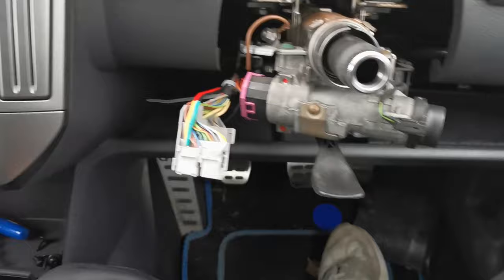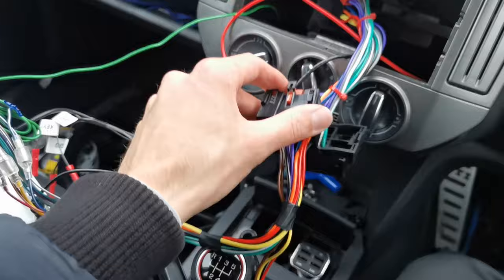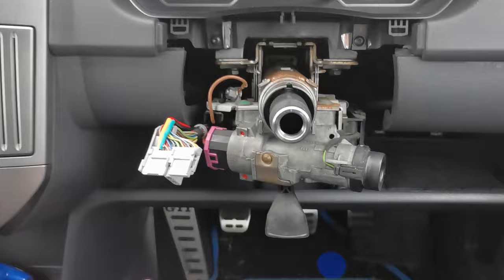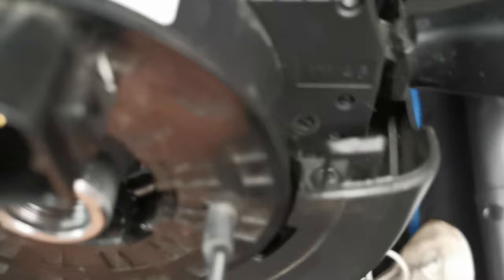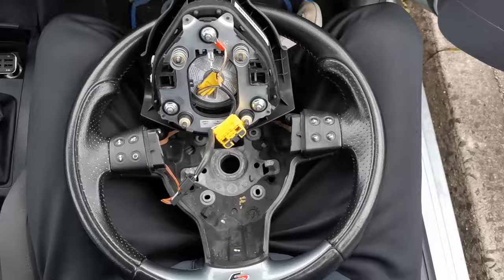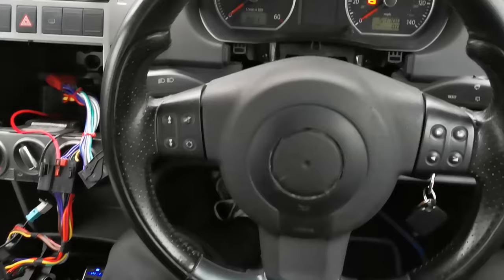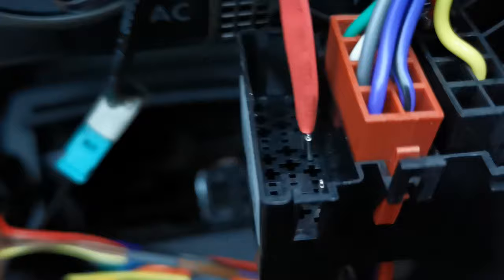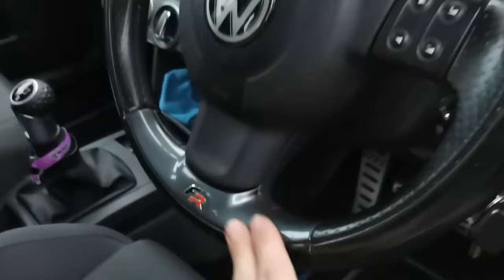Seat 6L Multifunction Steering Wheel Retrofit - Polo 9n3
The video is a guide to show how I installed the Seat 6L wheel with working multifunction buttons in my VW Polo 9n3! Big shoutout to @tomharvey and his video. I couldn't have done it without his help. His video can be found here:

I appreciate all the support, I've got lots of videos in the pipeline!